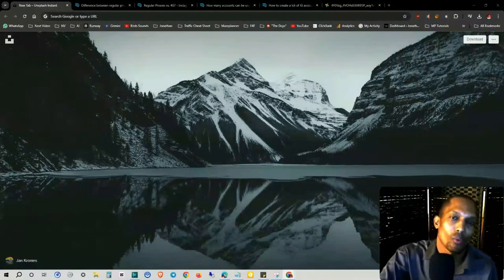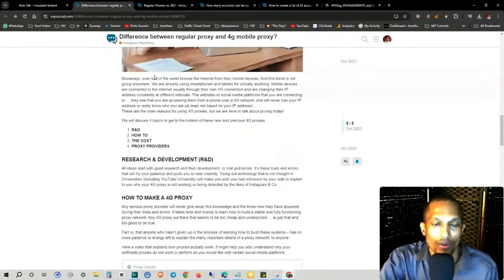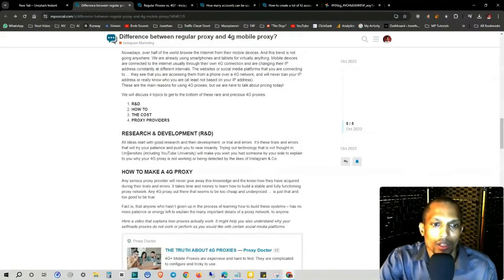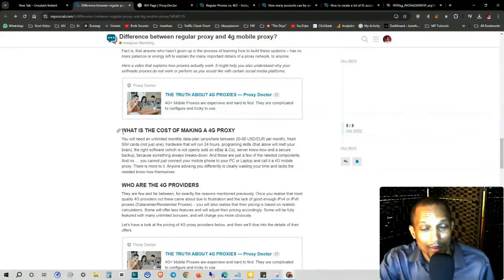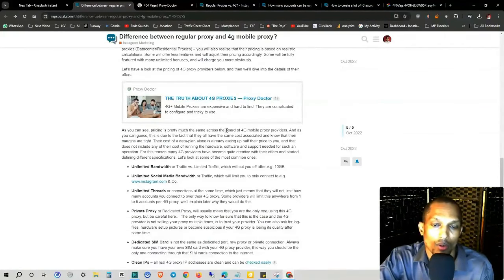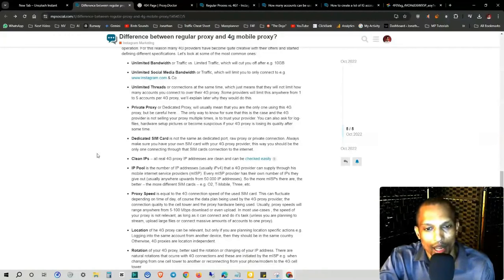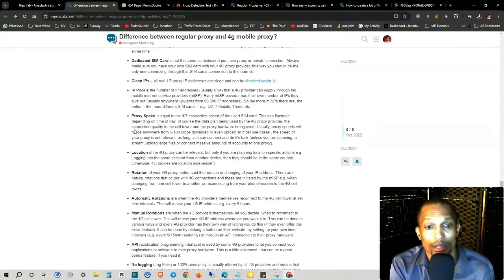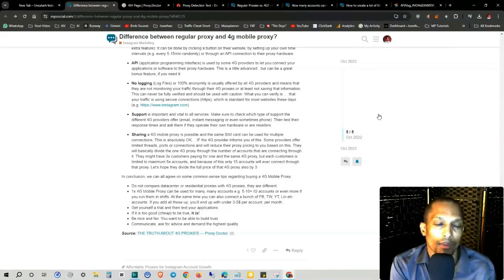How to Understand the Differences Between 4G Mobile Proxies and Regular Proxies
Download my free Social Media & Marketing Automation Checklist: Free Up Your Time & Boost Engagement!

SD Card Reader/USB & Adapter for CPU

Raspberry Pi 3 Model B+

Raspberry Pi Case,Fan & Power Supply

4G Huawei E3372 Dongle

Ethernet Cable

Verizon Sim Card

Tello Sim Card

Samsung A20 (Phone for Creating Accounts)

Dual Sim Burner Phone (For recieving Verification texts)

Monitor for Raspberry Pi